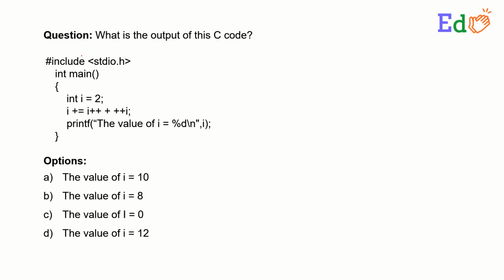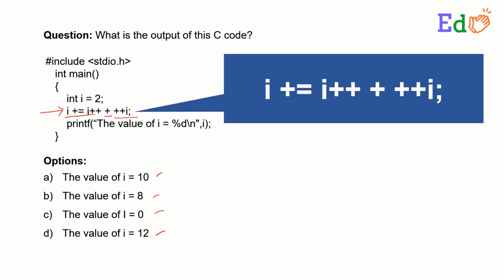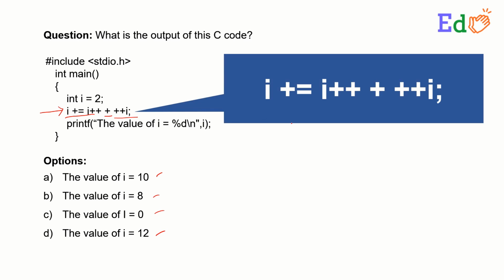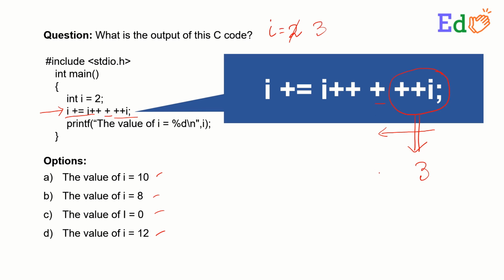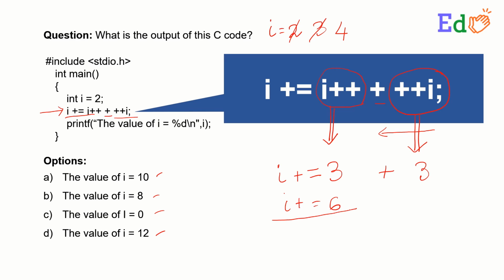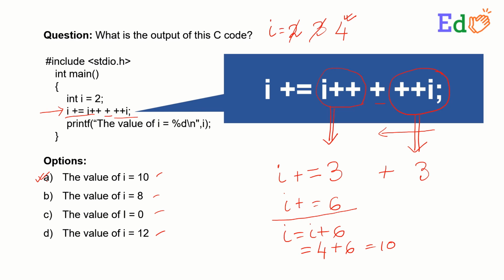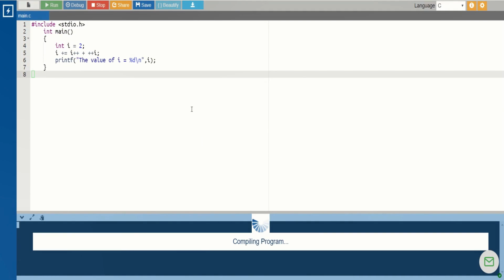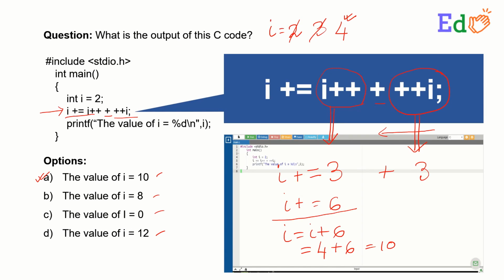What is the output of Language C Program (Use of complex short hand operator) ?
EdCLAP is an educational portal for serving best to the students. Language C Programming is one of the important subjects which contains Question Answers, Lectures Videos and Live Sessions. We keep uploading the videos.